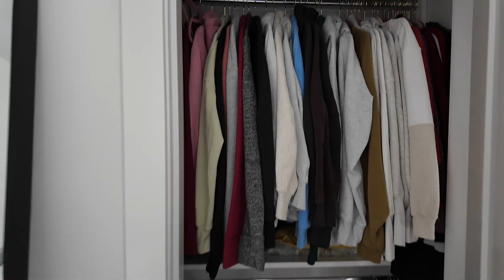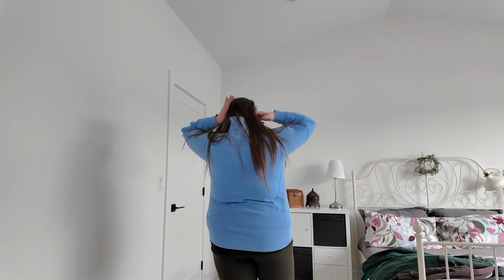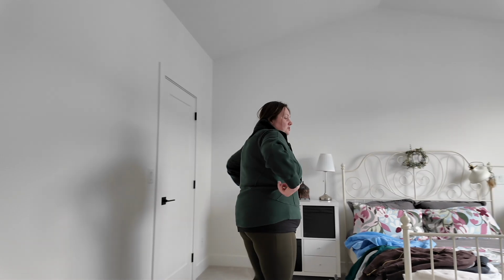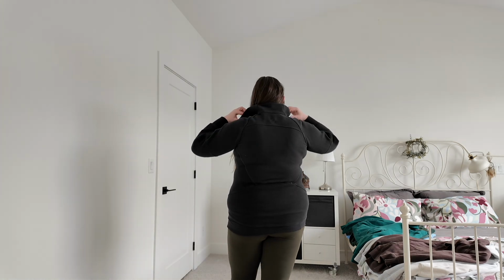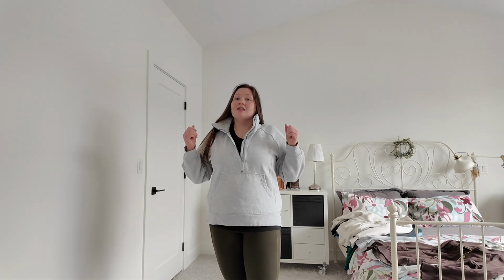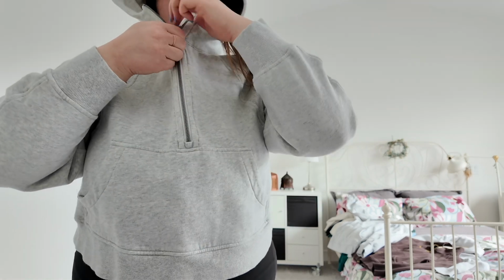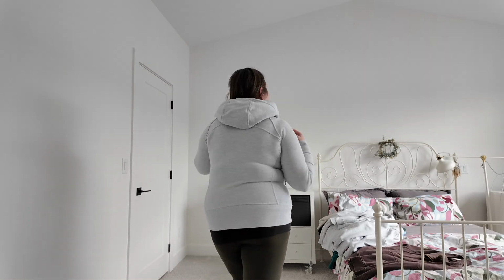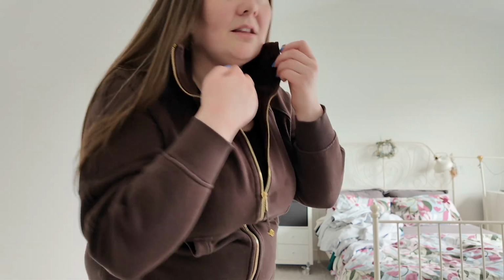my Lululemon scuba collection & TRY ON HAUL 🍒 scuba hoodie COMPARISON | are they worth the hype?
If you feel a bit confused or overwhelmed by the Lululemon scuba hoodie options, I hope this comparison video helps you find out the right colour and style for you!

Camera Gear:
DJI Osmo Pocket 3 Camera
Sony Camera